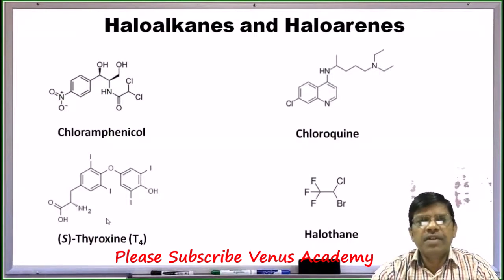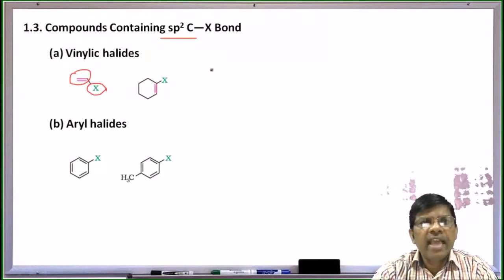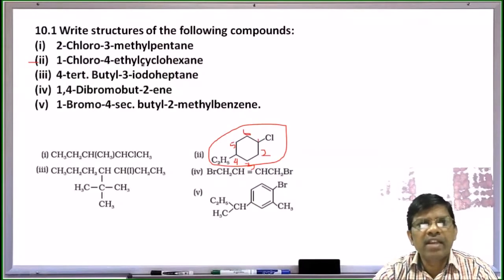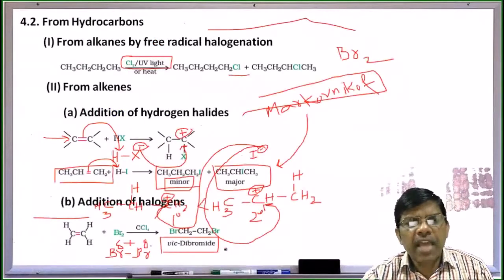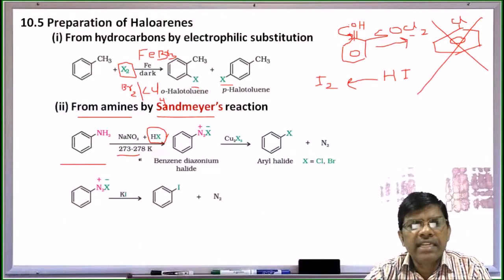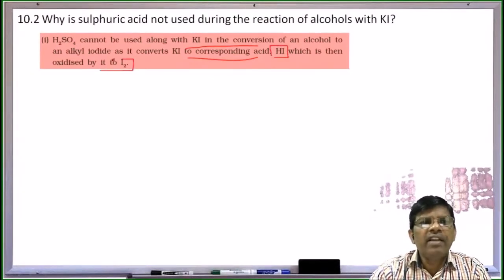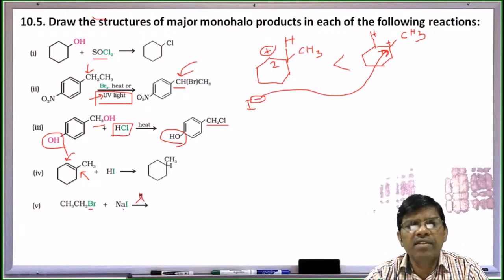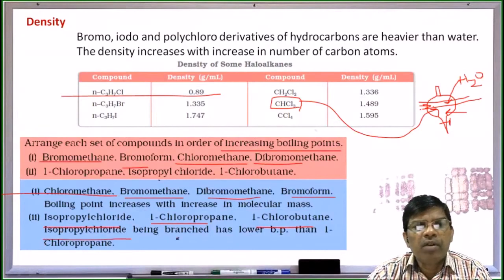HALOALKANES #1 Introduction Nomenclature & PREPARATION REACTIONS WITH MECHANISM || NEET IIT JEE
HALOALKANES - INTRODUCTION NOMENCLATURE || PREPARATION REACTIONS WITH MECHANISM || NEET IIT JEE
Timestamps:
0:00 Introduction
0:58 Haloalkanes and haloarenes
1:56 Haloalkanes Haloarenes Classification Monohalo-compounds: Classification
2:11 Alkyl Halides,  Allylic Halides
2:35 Benzylic Halides, Vinylic Halides
3:00 Aryl Halides
3:36 Nomenclature, Alkylidene or Alkylene dihalides
4:39 Nomenclature
5:12 Question 1
5:48 Question 2
6:20 Nature of C-X bond
7:08 Haloalkane Preparations
7:12 Preparation from Alcohols
8:10 Preparation from Alkanes
8:38 Preparation from Alkenes
9:00 Haloalkanes: Preparation from Alkyl Halides
9:31 Finkelstein Reaction
10:10 Swarts Reaction
10:50 Haloarenes: Preparation
11:39 Preparation from Arenes
12:02 Preparation from Diazonium Salts
13:00 Schiemann reaction
13:04 Question 3 (i), (ii), (iii)
15:02 Question 4
16:32 Question 5 (i), (ii), (iii), (iv), (v), (vi)
19:11 Haloalkanes: Properties
19:22 Haloalkanes: Physical State
19:57 Haloalkanes and haloarenes: Boiling Point
20:20 Halolalkanes: Density

➡️Free NEET notes
➡️Free JEE Solutions

In this video, we will cover:
The replacement of hydrogen atom(s) in a hydrocarbon, aliphatic or aromatic, by halogen atom(s) results in the formation of alkyl halide (haloalkane) and aryl halide (haloarene), respectively. Haloalkanes have been known for centuries. Chloroethane was produced in the 15th century. The systematic synthesis of such compounds developed in the 19th century in step with the development of organic chemistry and the understanding of the structure of alkanes. Chlorine containing antibiotic, chloramphenicol, produced by soil microorganisms is very effective for the treatment of typhoid fever.
Our body produces iodine containing hormone, thyroxine, the deficiency of which causes a disease called goiter. Synthetic halogen compounds, viz. chloroquine is used for the treatment of malaria; halothane is used as an anaesthetic during surgery.